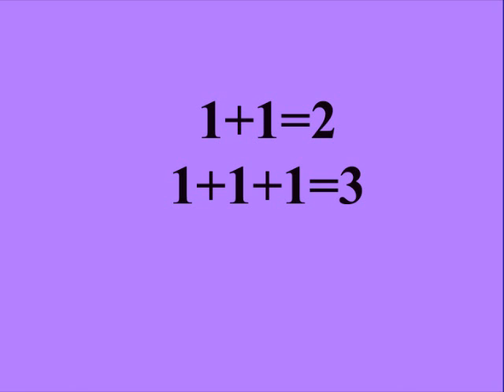Space time. Film. Physics.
Поддержи канал рублём Space time continuum.
 The Lecture material is presented by simple language, it is equally accessible to both: students and scientists.
 In modern science, space - time continuum is widely used, but not all professionals are familiar with the principles of continuum  method.
The subject of this lecture is  the basic knowledge according to continuum   method without which a person can't  be a specialist in any field of fundamental physics, cosmology, or astronomy, regardless of the content of the diplom  and the rank of the institution issuing the diplom. If any of these sections in the formation is missed or not mastered in the  full form - it can lead only to a fragmented competence  of specialist.